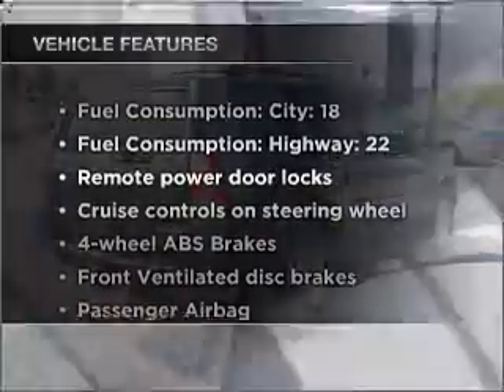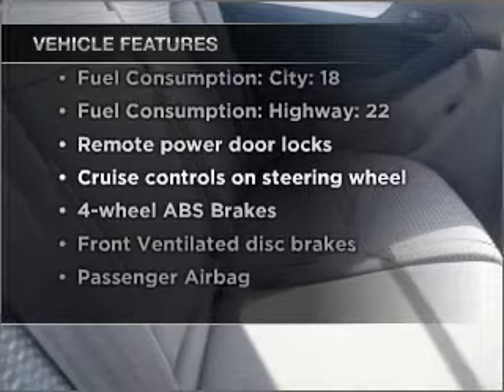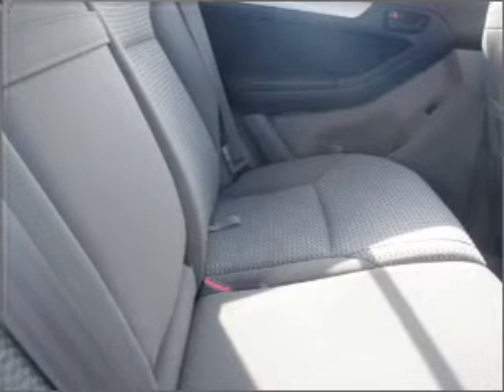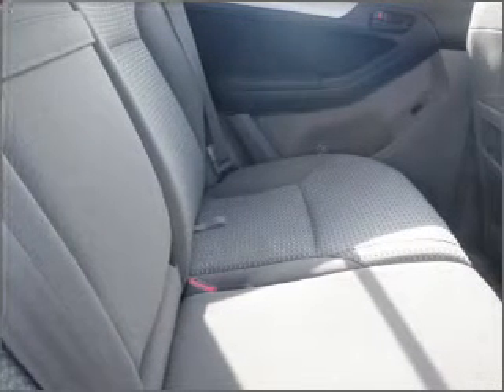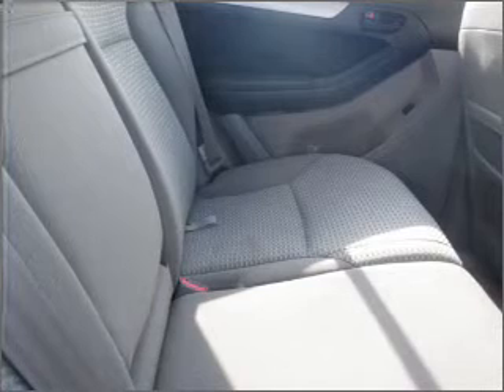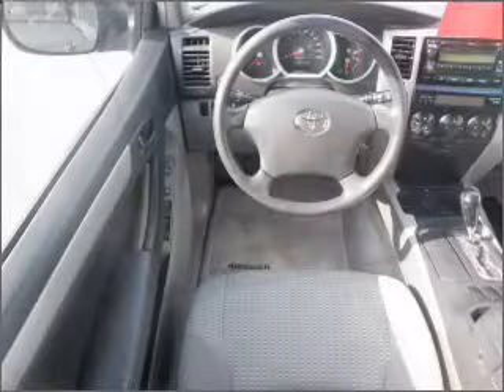2006 Toyota 4Runner - Killeen TX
Year: 2006
Make: Toyota
Model: 4Runner
Trim: SR5
Engine: 4.0 liter 6 cylinder 24 valve
Transmission: 5-Speed Automatic
Color: Gray
Mileage: 98745
Address:
4001 E. Cen Tex Expwy